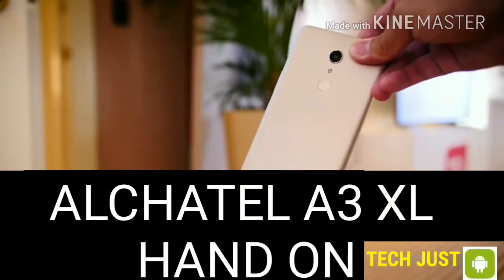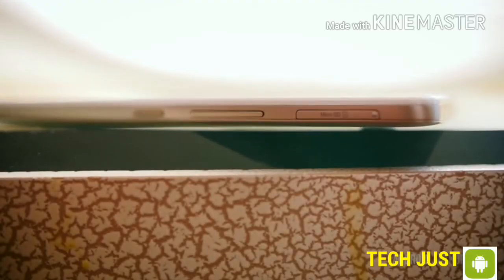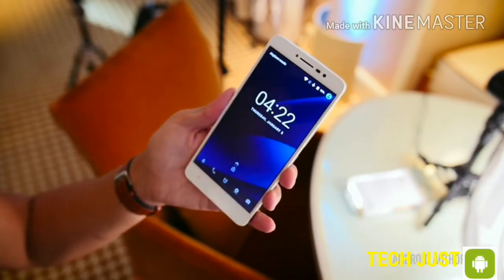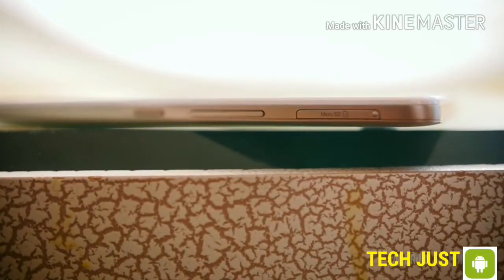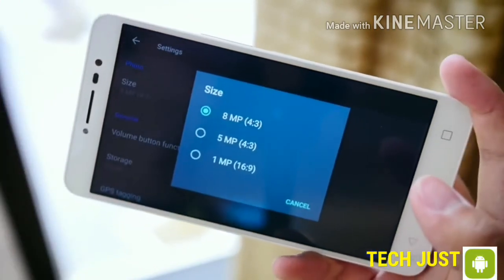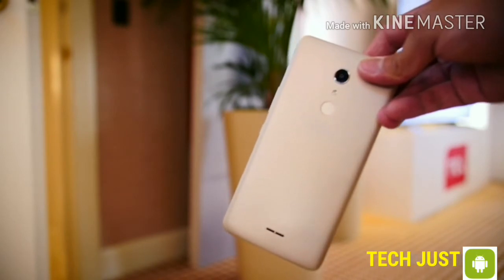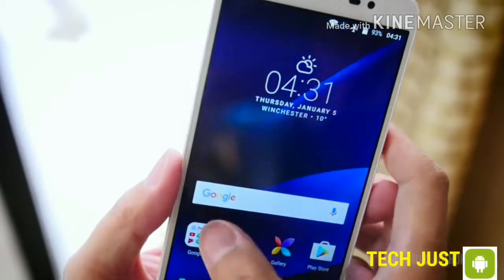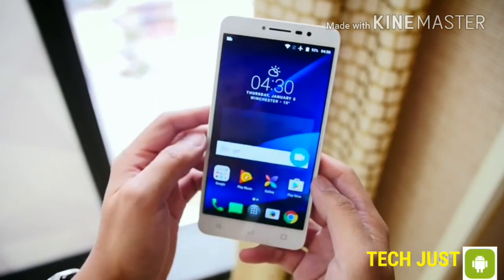ALCATEL A3 XL HAND ON SPECIFICATION REVIEW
TCL seems to be keeping its efforts on the budget scene alive and well in 2017, now with the launch of a new "A" family of smartphones. The exact wording used to describe it is "a new premium range of affordable mobile devices" and while, we remain skeptical on the first point, competitive pricing seems almost guaranteed given Alcatel's recent track record.
Kickstarting the new family is the Alcatel A3 XL. If we had to point out one definitive feature on it, it would definitely be the large 6-inch IPS LF panel. It is housed in what appears to be a plastic shell, measuring 165 x 82.5 x 7.9 mm.

Unsurprisingly, no premium materials are actually part of the mix. On a positive note, the body appears to be available in quite a few colorful shades on the frame and textures on the back.

Back to the question of specs, the aforementioned display only has HD resolution at its disposal, so sharpness might not be great.

Under the hood, there is a MediaTek MT8735B quad-core chipset, clocked at only 1.1 GHz. Power is definitely not a priority, since it is backed by only 1GB of RAM and 8GB of on-board storage. At least, there is a microSD card slot for up to 32GB extra. But, with this specs sheet, we can only expect TCL will be virtually giving the A3 XL away.
The camera setup matches everything else and includes an 8MP main shooter, with a single LED flash. It is only capable of video capture in 720p at 30 fps. The same goes for the 5MP selfie shooter. Other notable features include Wi-Fi n, GPS, Bluetooth 4.2, OTG supports and a good set of sensors (G-sensor, Proximity, Light Sensor, Arkamys).

Interestingly enough, there is a fingerprint reader thrown in the mix as well, which TCL is marketing for its security benefits.

All this hardware is powered by a 3000 mAh battery and surprisingly is said to boot Android Nougat. The Alcatel A3 XL is set to arrive in Q1 2017 on the Asia Pacific, Middle East, Africa and Latin America markets. Europe will likely follow in Q2.